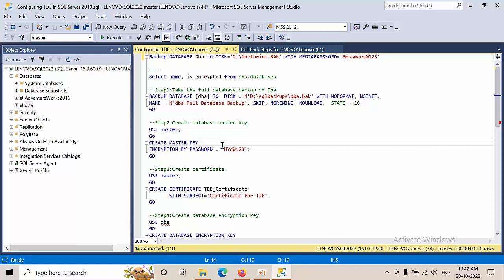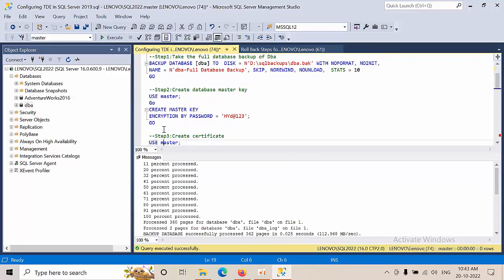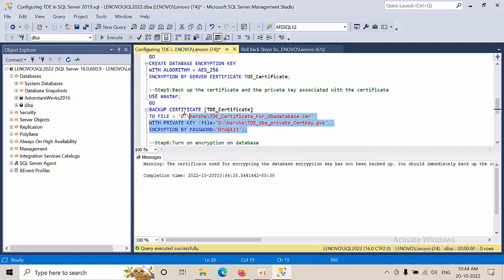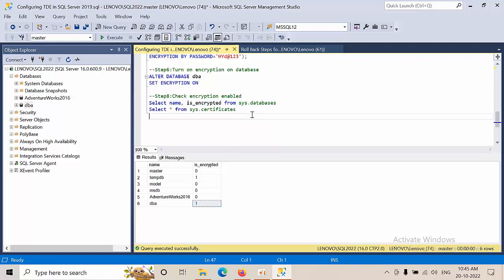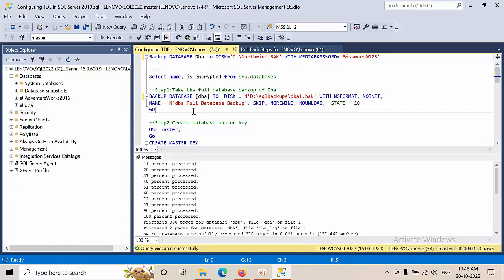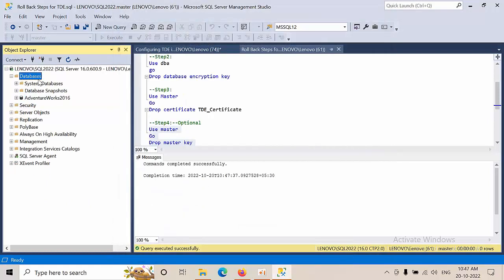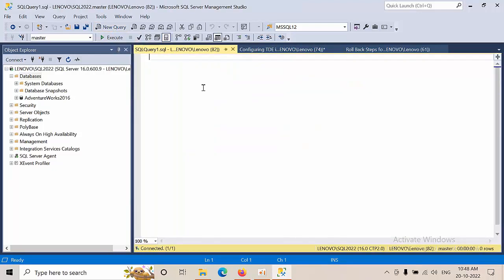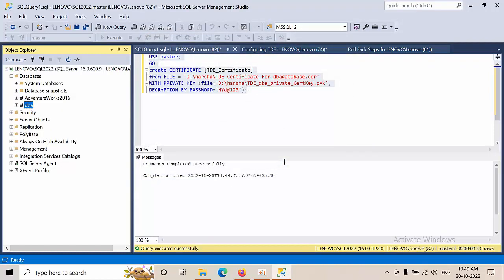How To Configure TDE In SQL Server 2022